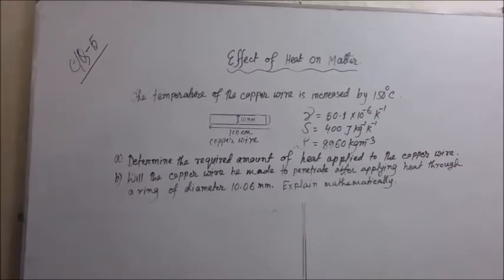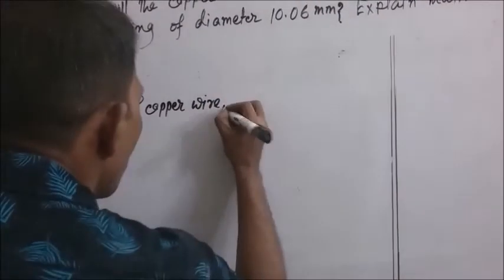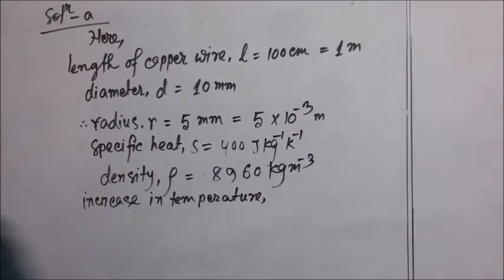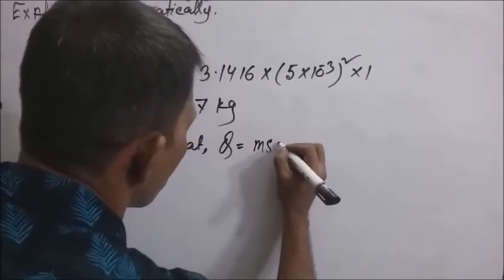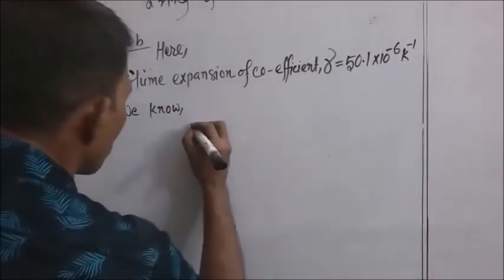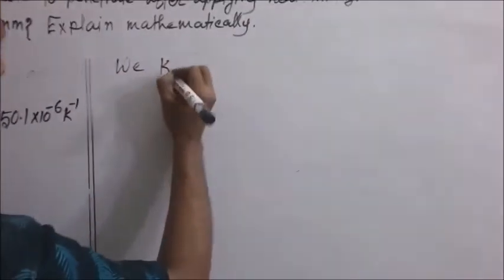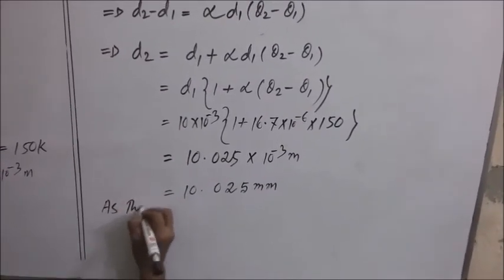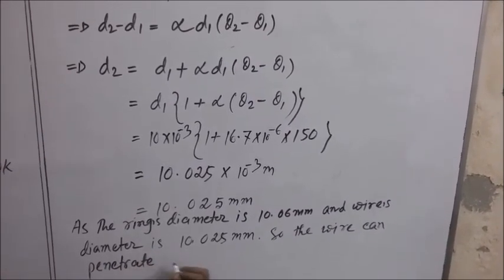Effect of Heat on Matter II Class IX II Chapter 6 II Part VIII